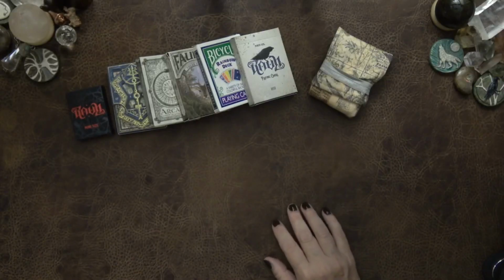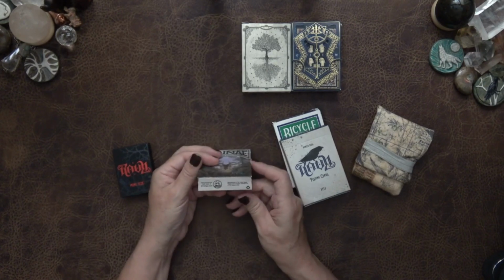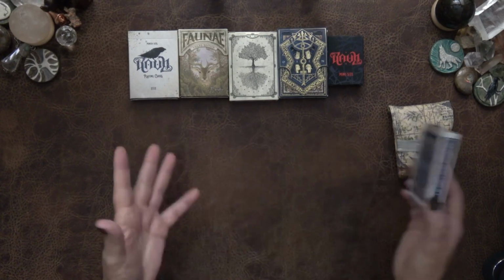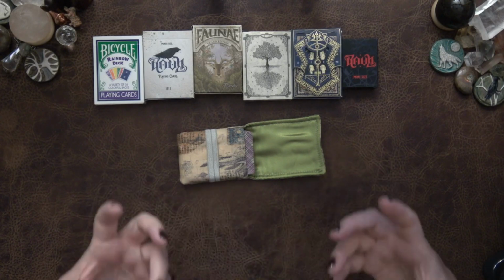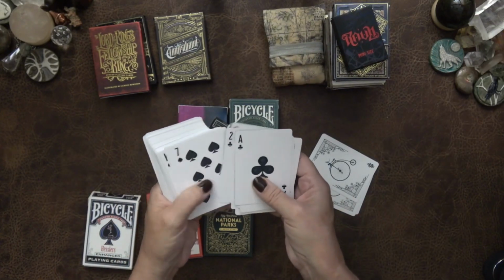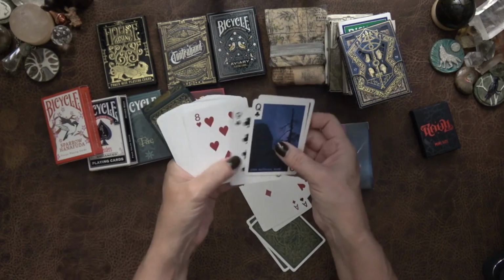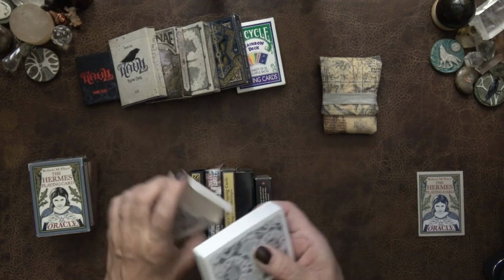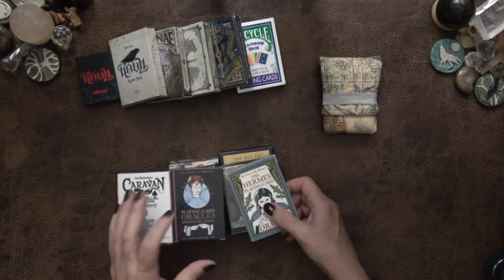Playing Card Favorites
To take a class with me, do a workshop, have a reading or purchase a deck:

Favorites for Divination:
Rook Playing Cards (reg & mini) by Stockholm 17
Eye of the Ocean by  Stockholm 17
Faunae Cards Veiled Edition from Brain Vessel
Arcana Tarot Playing Cards (White edition) by Dead On Paper
Bicycle Rainbow Deck
Nellie's Deck & Journal minors

Other Favorites:
Bicycle The Fae
Bicycle Aviary
Bicycle Hesslers Enhanced
Bicycle Sparrow Hanafuda
Synth Playing Cards (not in print)
House of the Rising Spade by Stockholm 17
Contraband Playing Cards
The Lord of the Rings Fellowship of the Rings by MJM
National Parks Playing Cards by Keymaster Games